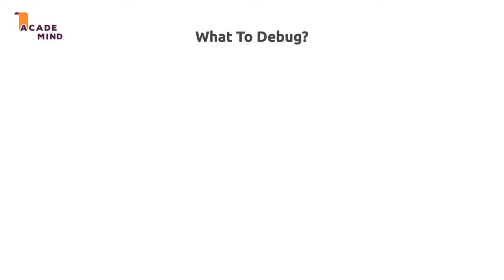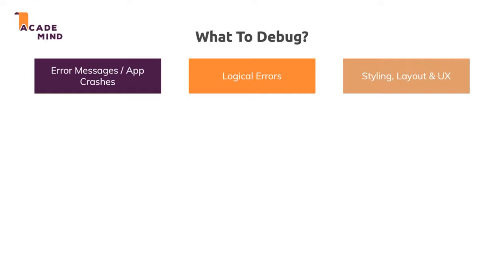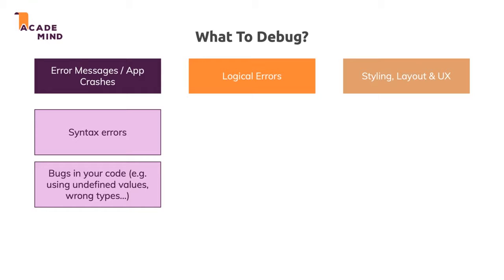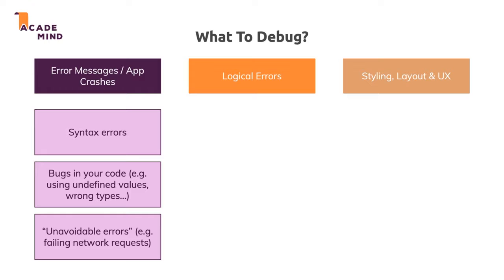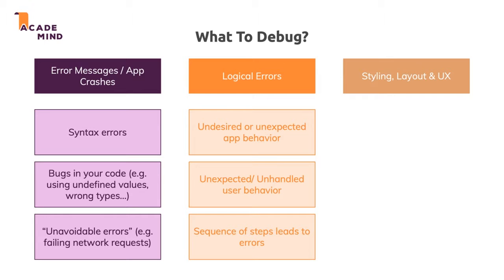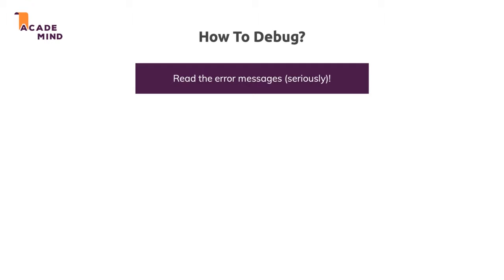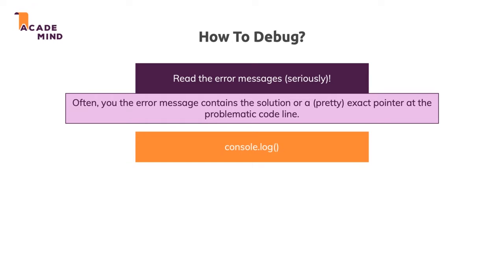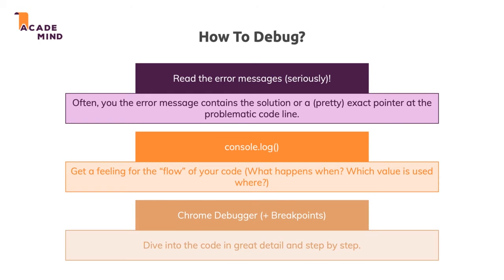2 What To Debug & How To Debug